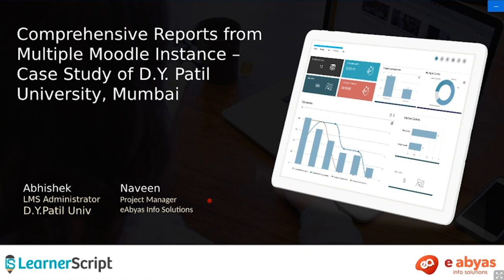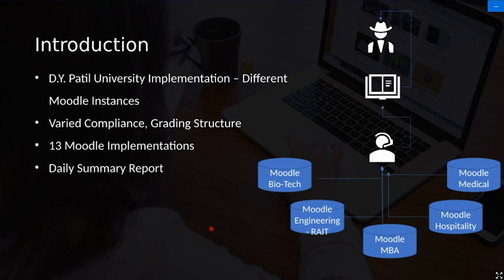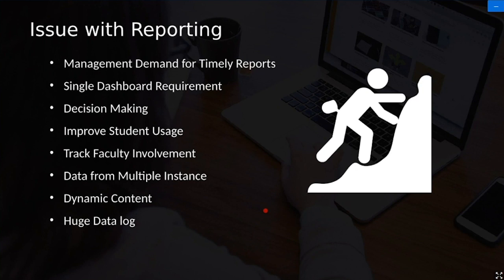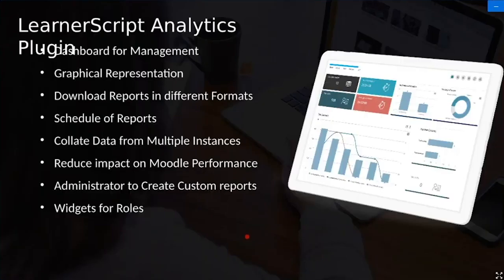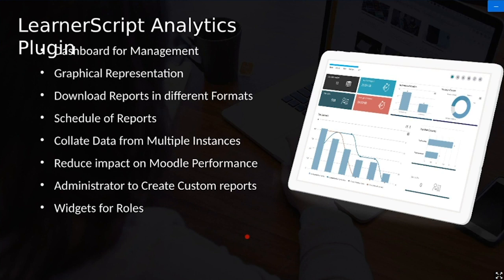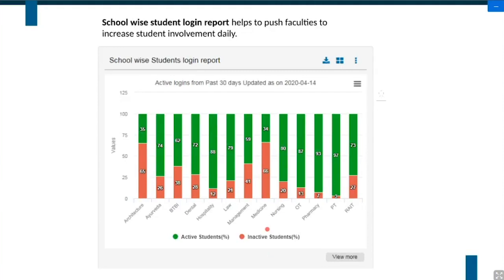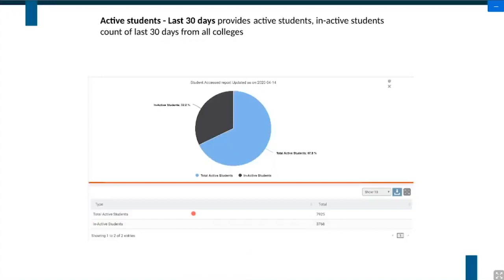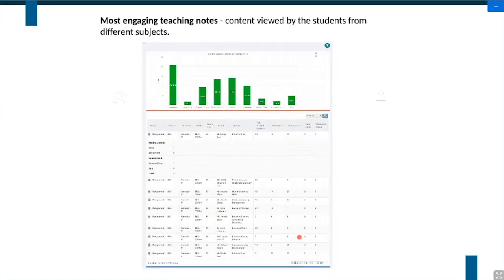Advanced analytics dashboard | Naveen Kumar & Abhishek Kumar | MoodleMoot India 2020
Eabyas case study - Advanced analytics dashboard from multiple Moodle instances

· DY Patil University has multiple colleges and each college has its own Moodle instance
· University developed for analytics dashboard with charts and graphs.
· All colleges aggregated data provided on intuitive single dashboard with widgets and tiles to visualize the analytics from multiple Moodle instances

Naveen Kumar - Technical Lead | Eabyas
Abhishek Kumar - LMS Manager | D Y Patil University